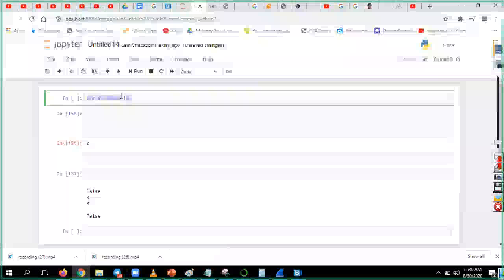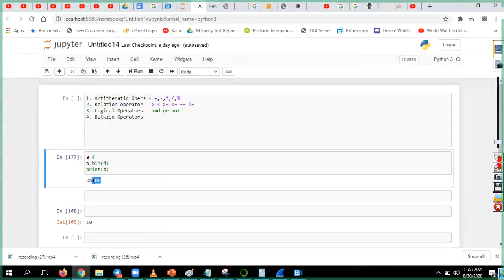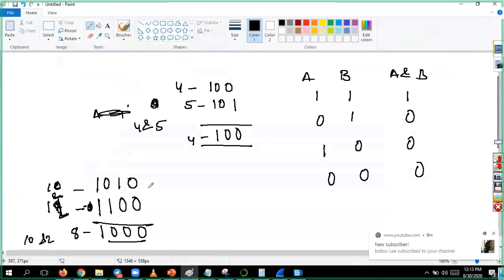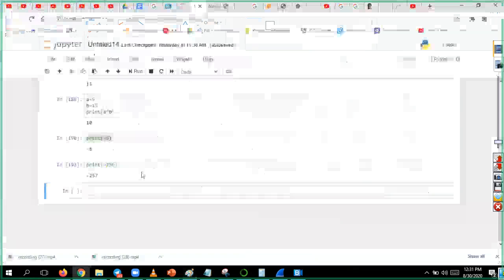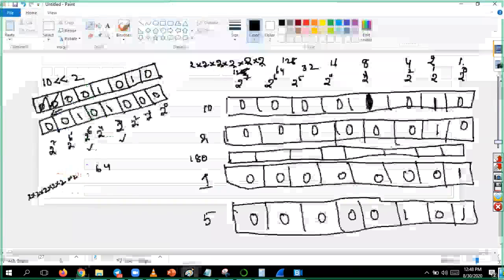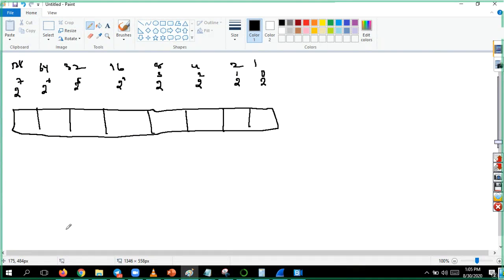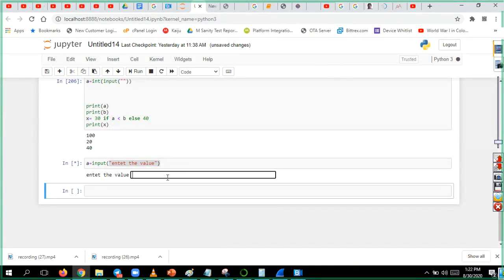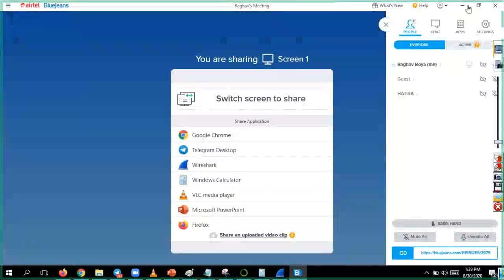Python Aug 15 - Operrators Part 2 - Aug 30 -